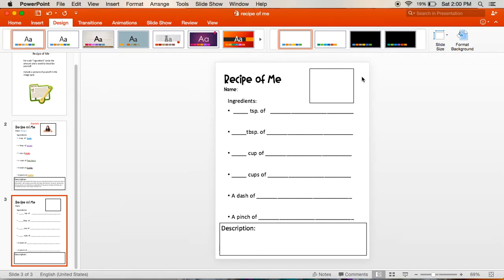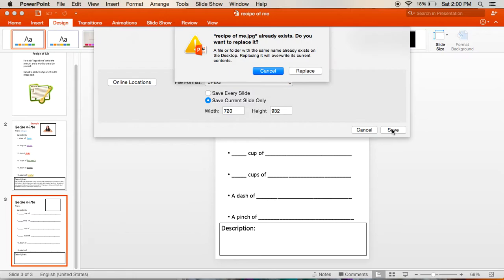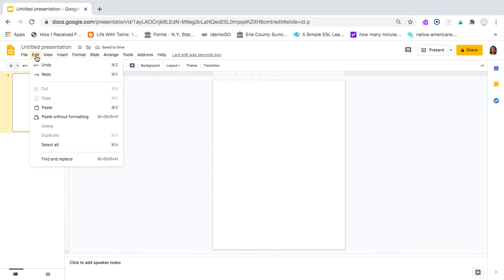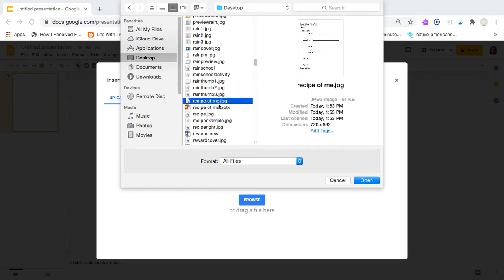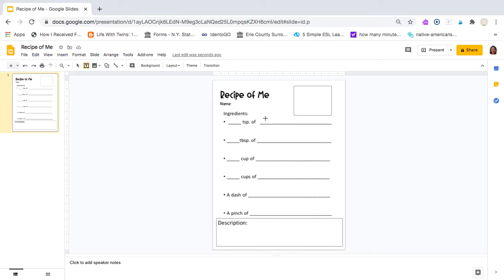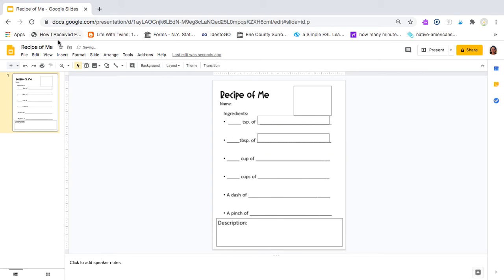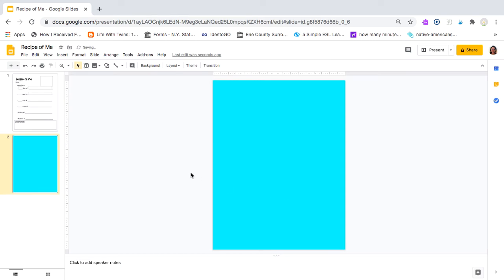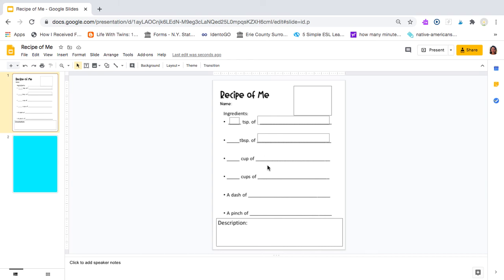Inserting Backgrounds in Google Slide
How to create insert a background in Google Slide or Doc that students can not change. You can make it editable.

Like my Teachers Pay Teachers store for more!